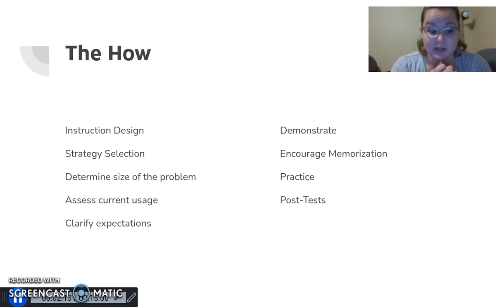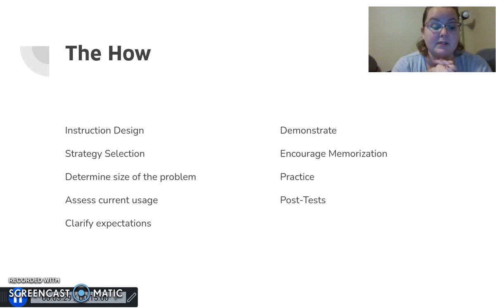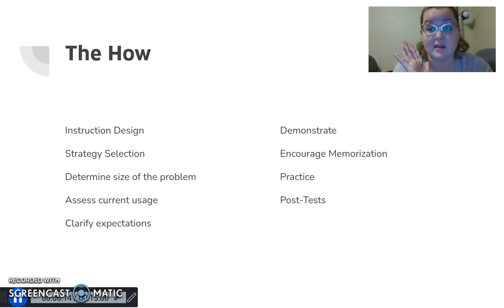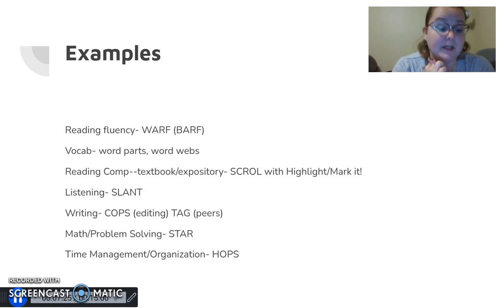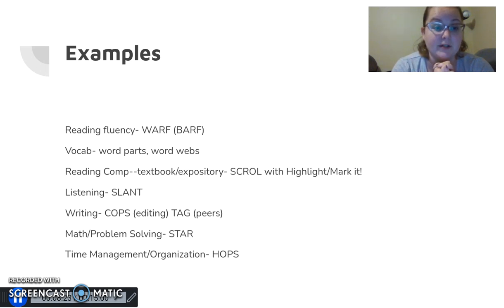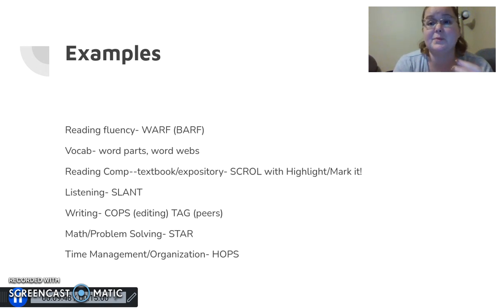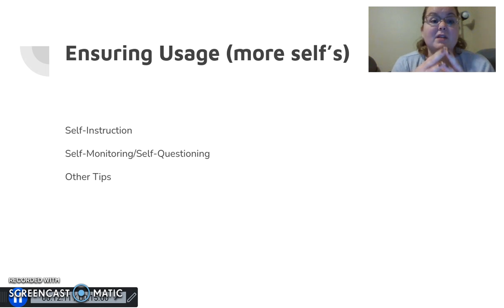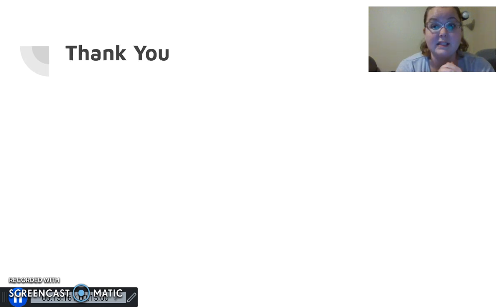Learning Strategies TEEL 859